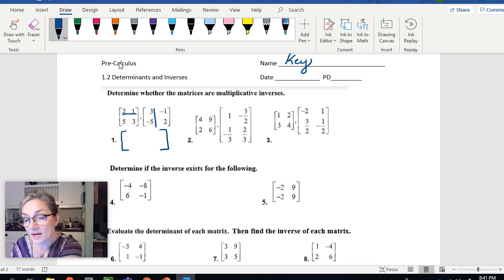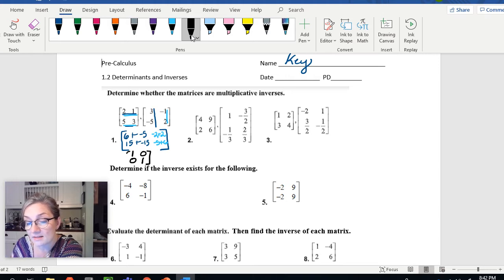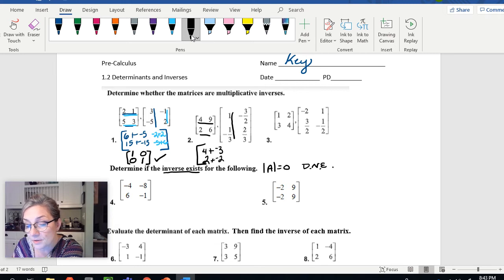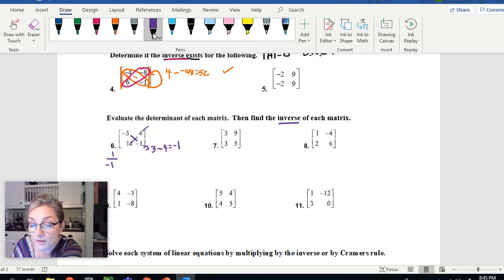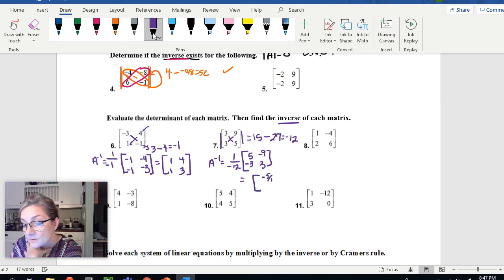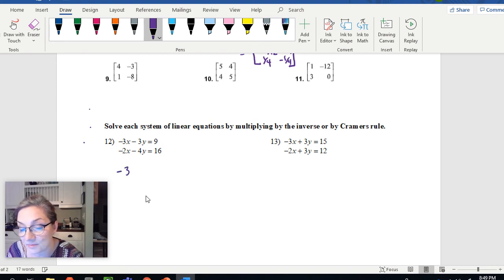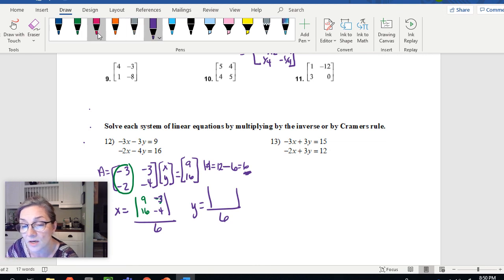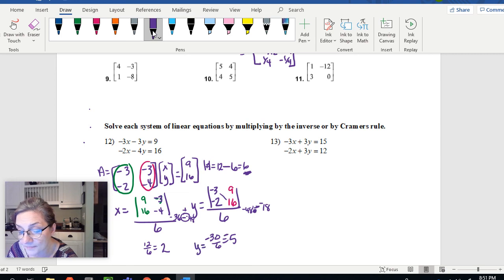1 2 HW Video partial Inverses and systems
Finding the inverses of a 2X2 Matrix and